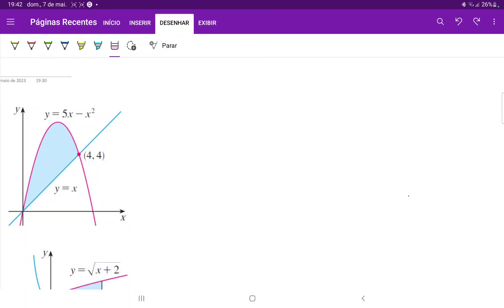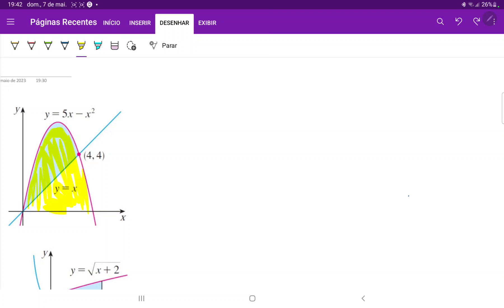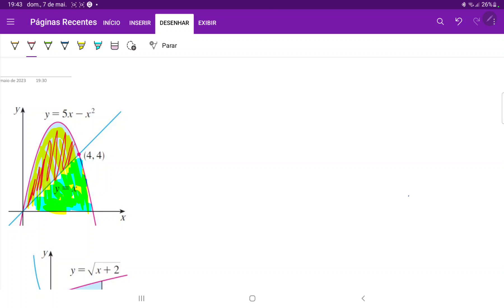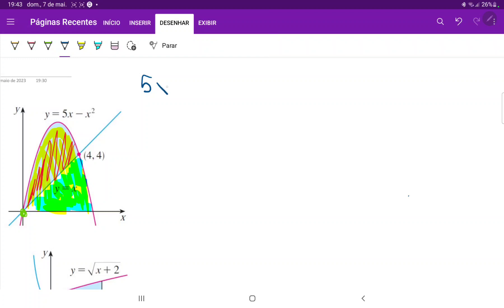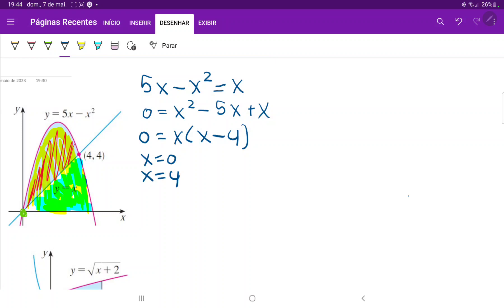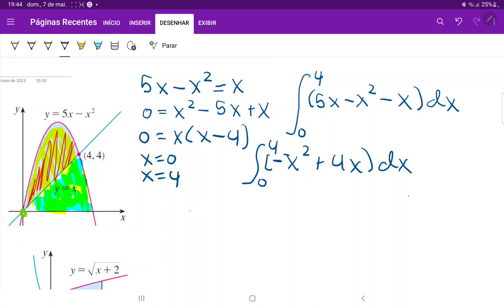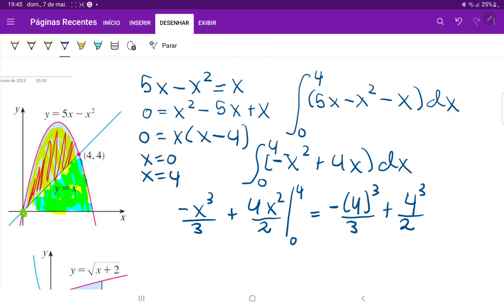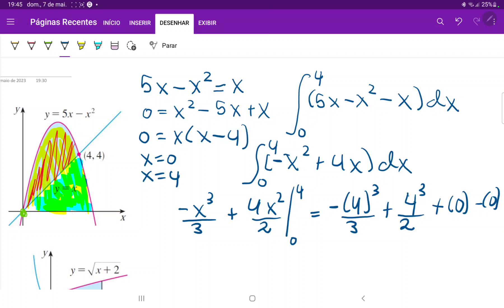6.1.1 Find the area of the shaded region between the curve y = x and y = 5x - x^2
Problem 6.1.1 From James Stewart's Single Variable Calculus - Early Transcendentals 7th edition
from chapter 6, applications of integration - areas between curves.

6.1.1 Find the area of the shaded region between the curve y = x and y = 5x - x^2